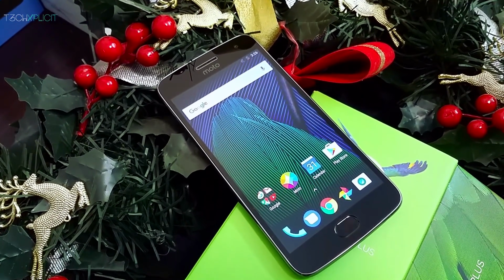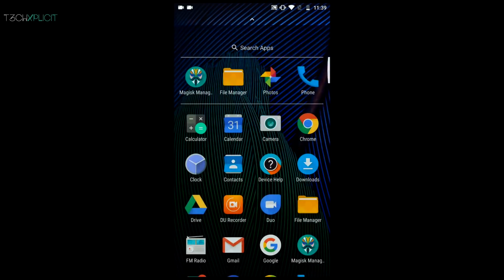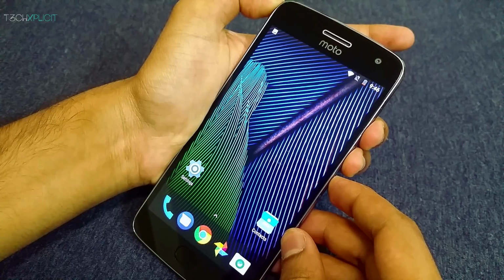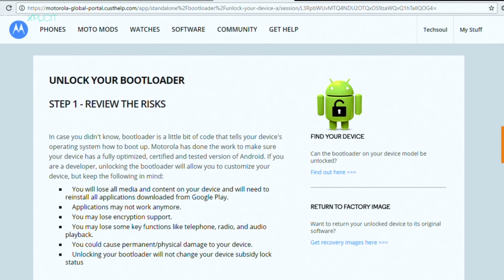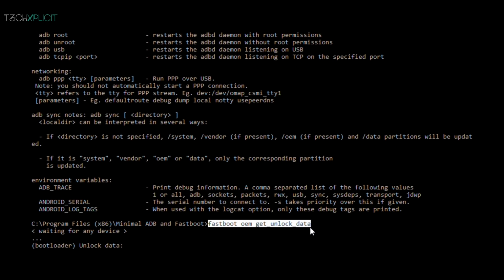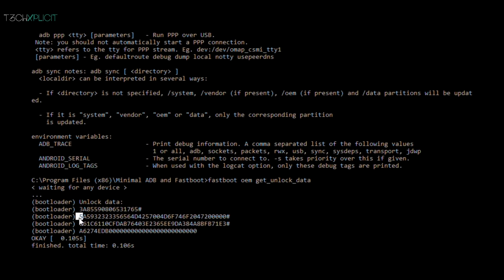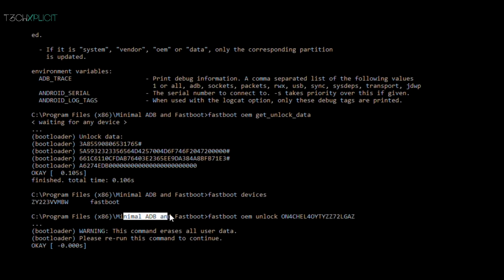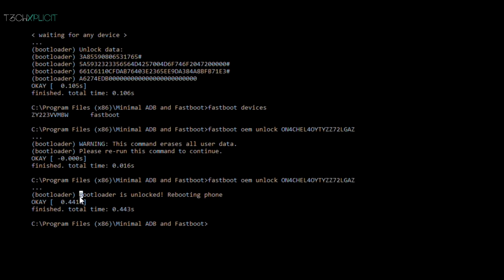How to Unlock Bootloader on Moto g5 plus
This is a tutorial on unlocking Moto g5 plus bootloader.